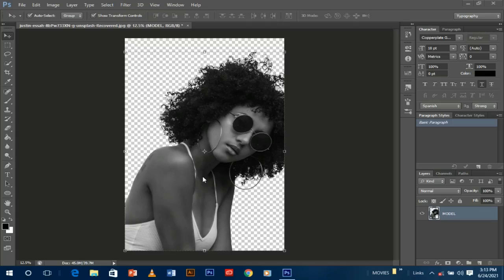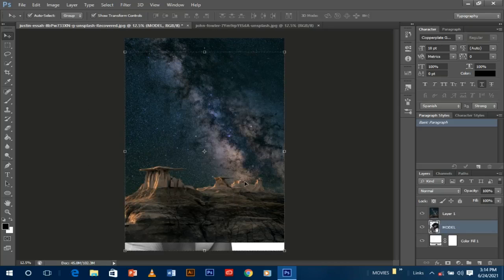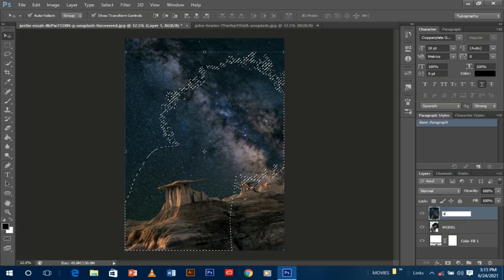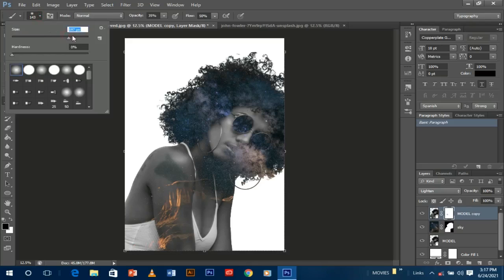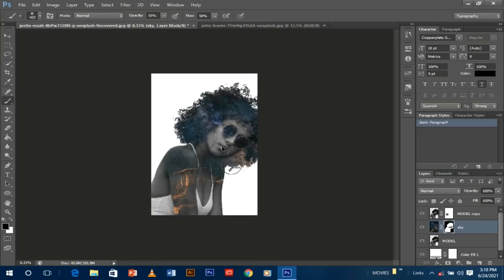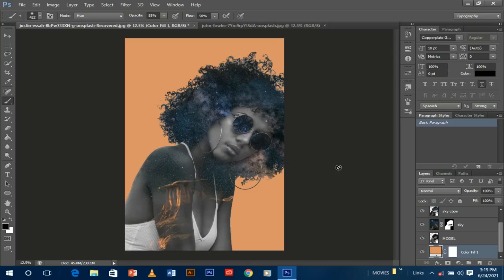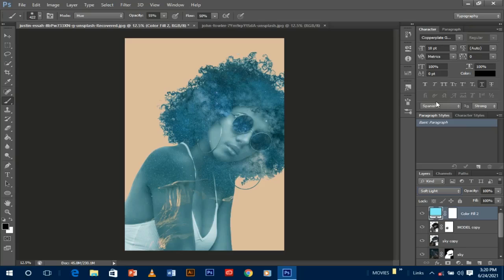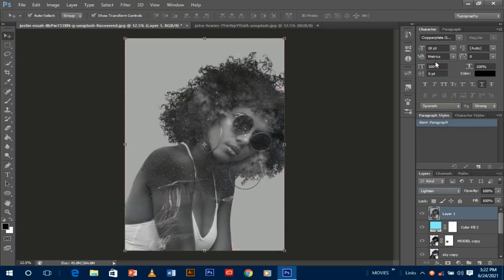Double Exposure Effect in Photoshop - Photoshop Tutorial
In this Photoshop tutorial, we saw how you can easily do the double Exposure Effect in Photoshop.

- OTHER QUERIES -
Double Exposure
Double Exposure Effect
Photoshop tutorial
Photoshop double Exposure
Photoshop double Exposure Effect